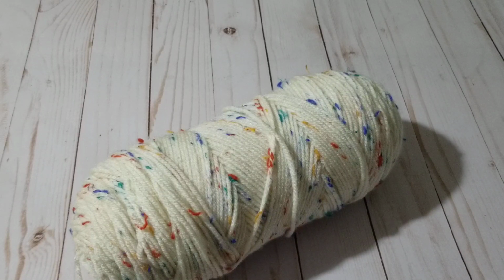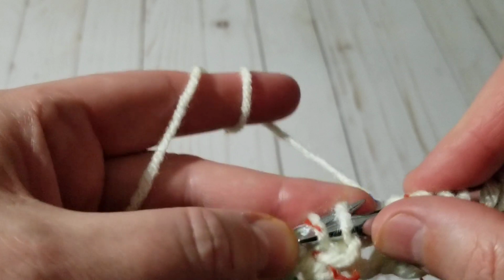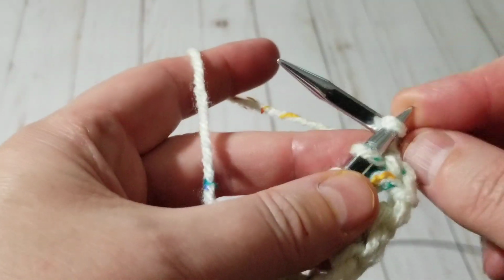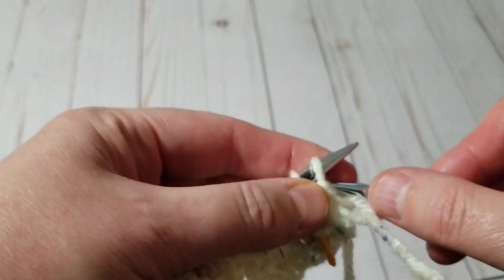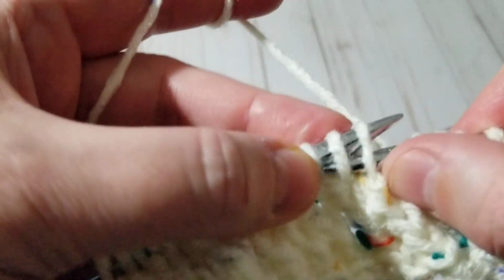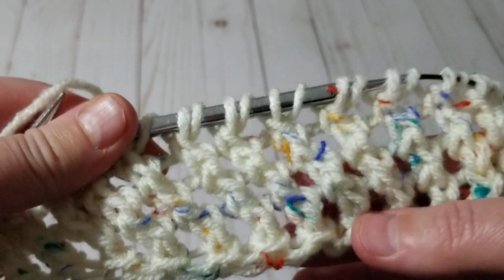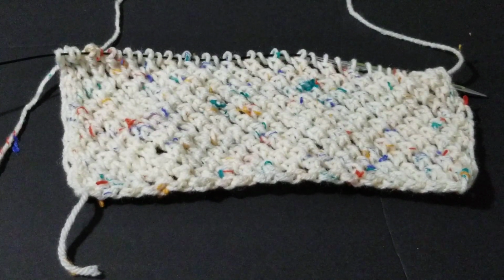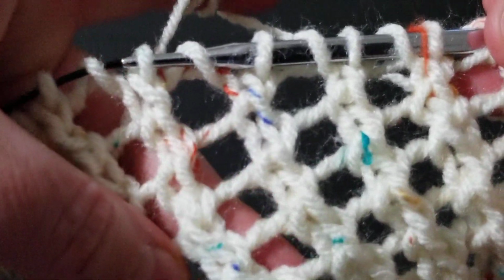How to knit a Lace Easy Mesh Scarf Stitch Honeycombs 🧶🥢